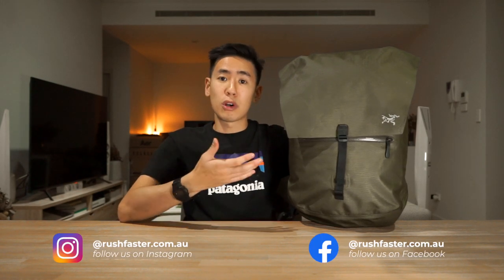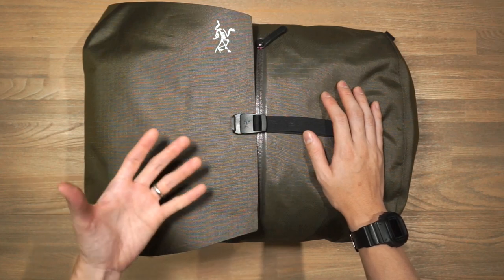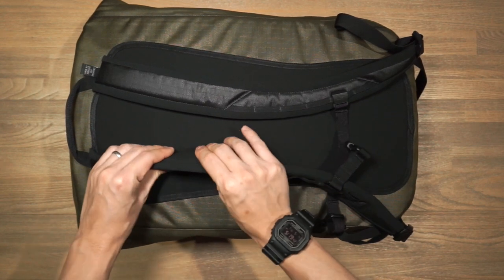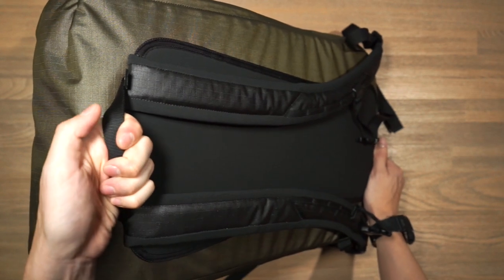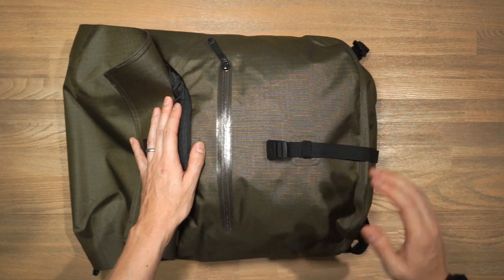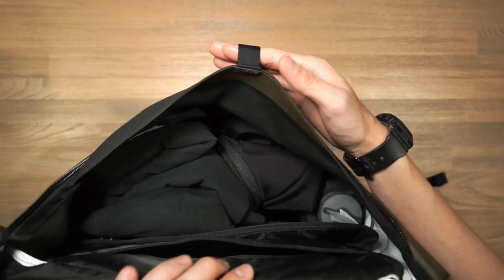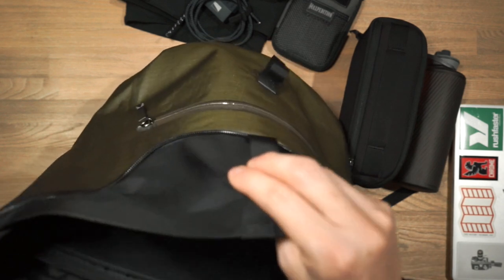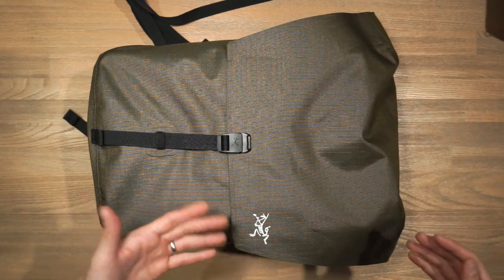Minimalist Backpack Built For Urban Commuting - Arc'teryx Granville 20L Backpack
The Arc'teryx Granville 20L backpack is constructed with hard-wearing, over-engineered materials from the geniuses over at Arc'teryx. It features a laptop closure, simple storage and organisation and takes style cues from traditional courier messengers.

Also in this video:
Orbitkey Key Organiser
Bellroy Note Sleeve Designers Edition
Beoplay E8 Wireless Earbuds

Sign up for our monthly email newsletter to enter our giveaways